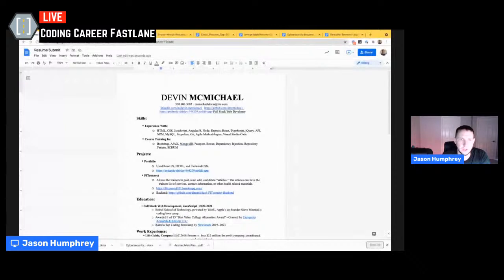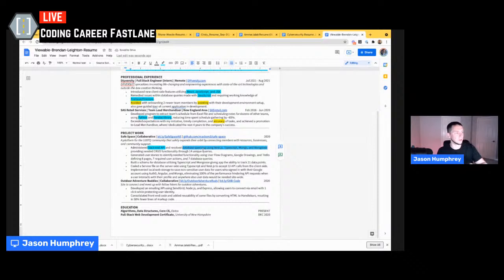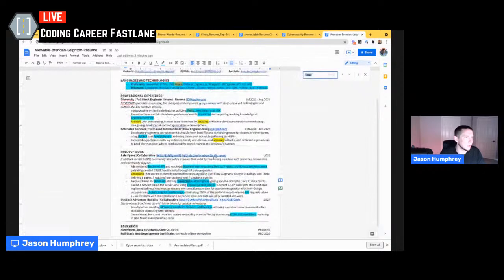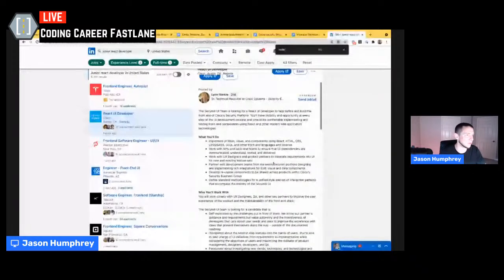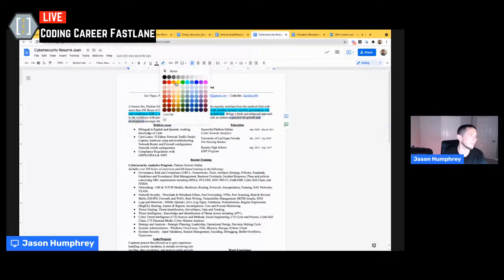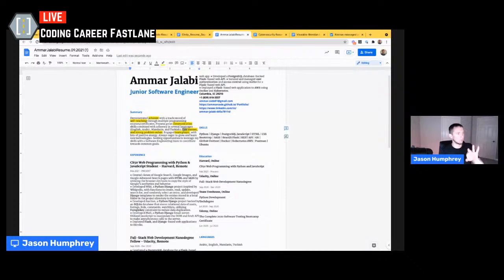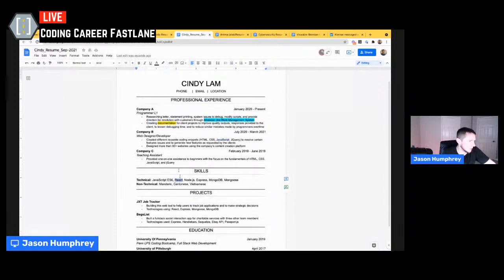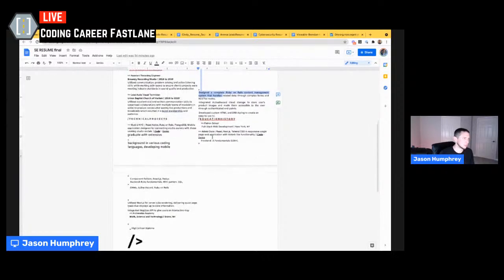LIVE Resume Review With The Keyword Highlight Technique 👀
Want to learn how to review a resume? I will review your resume live today

If you've been struggling to get interviews, I will show you a trick that 90% of the competition is not doing right now.

In this live session you will learn how to review a resume through the use of the "Keyword Highlight Technique".

 I will also show you through resume examples on the screen. Along the way I will show you some resume tips as-well.